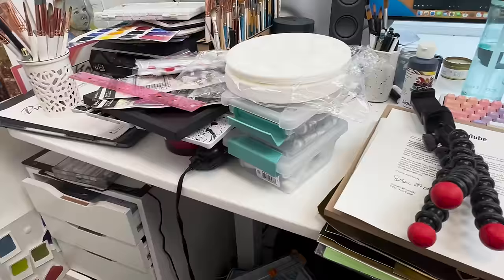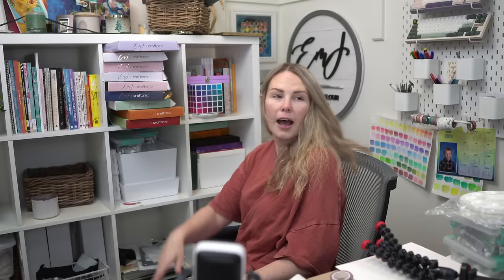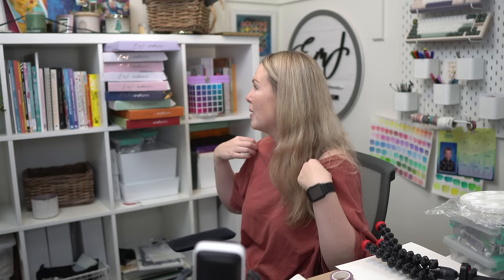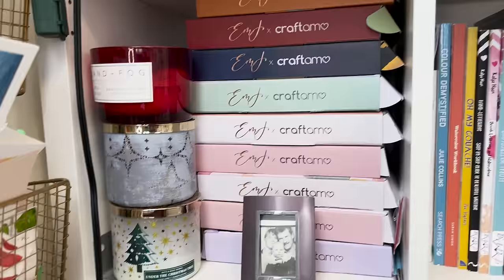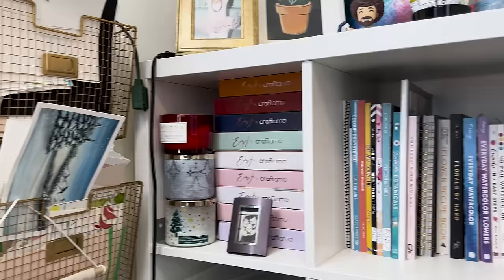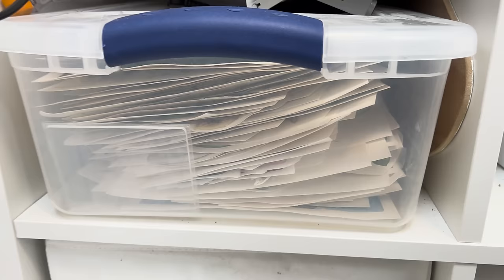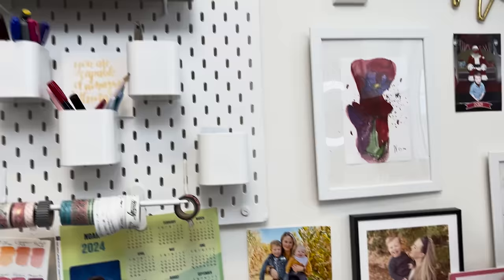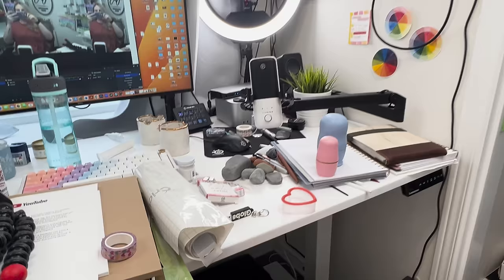Organizing My Office - A Fresh Start!